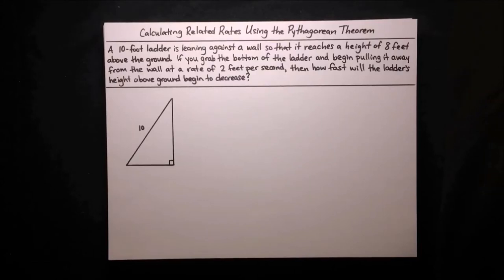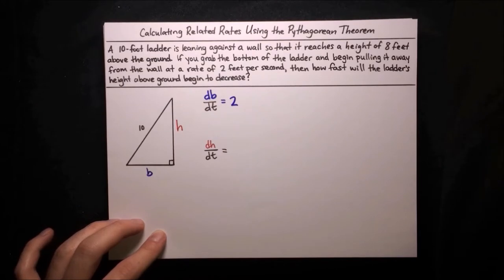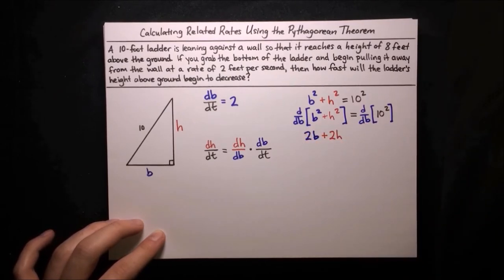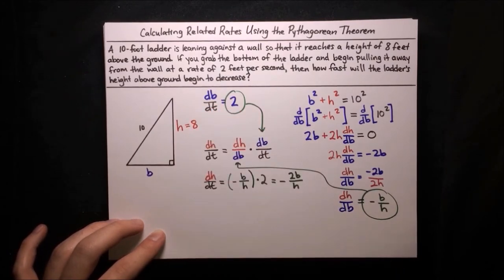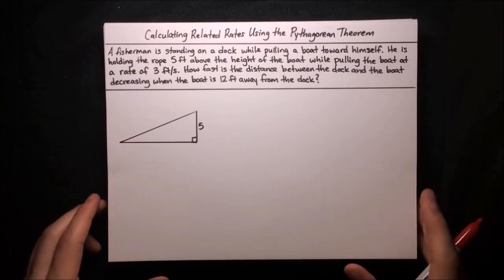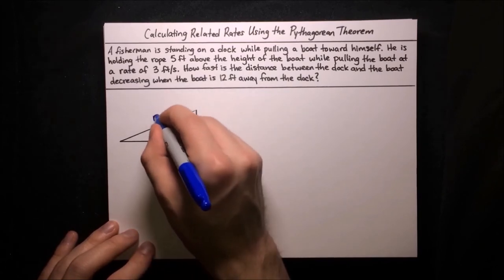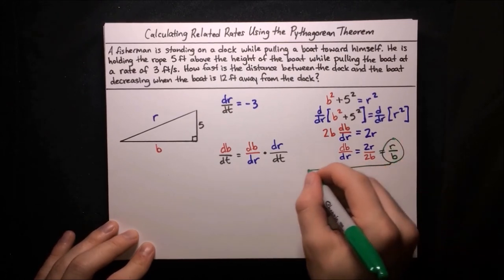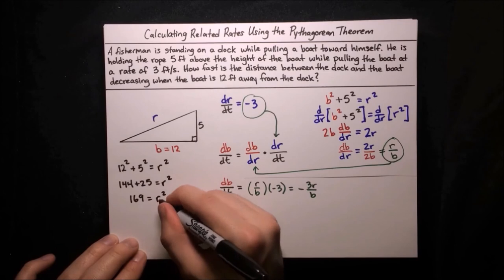Calculating Related Rates Using the Pythagorean Theorem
By MathAcademy.com. This video will teach you how to calculate related rates using the Pythagorean Theorem.